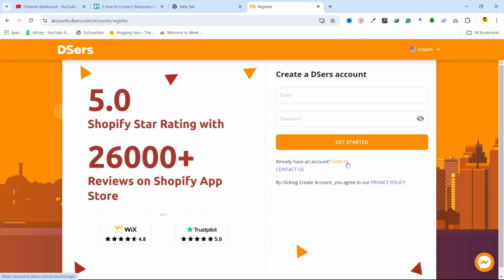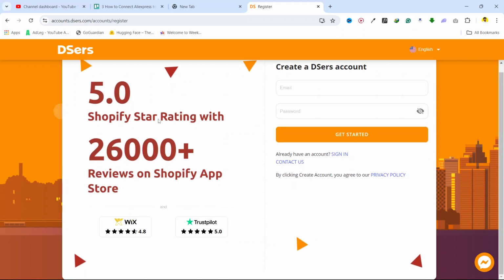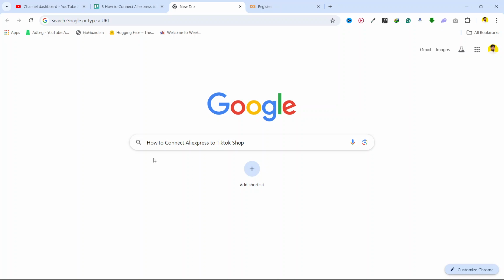How to Connect Aliexpress to Tiktok Shop (Full Guide)